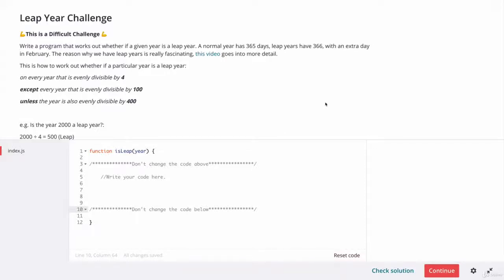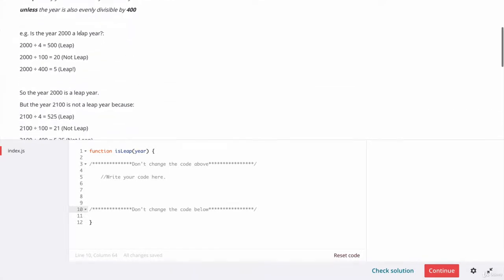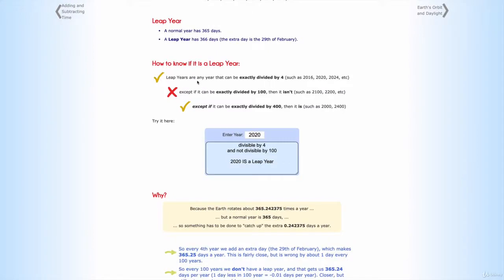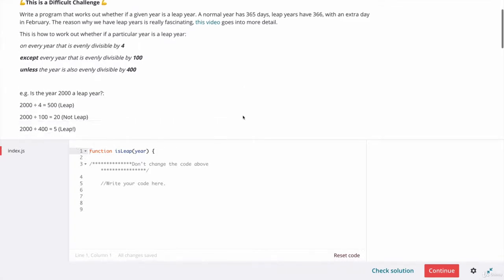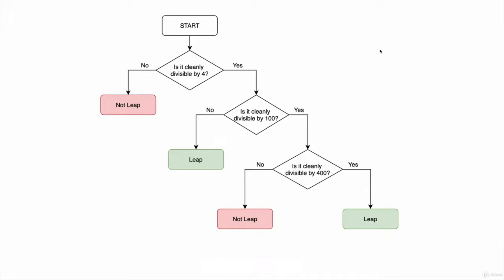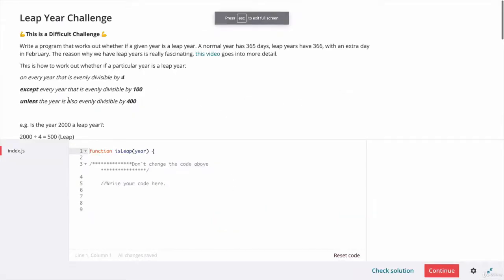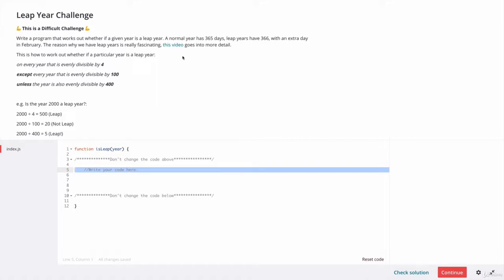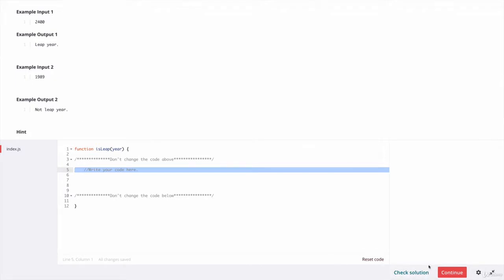Chapter - 9 || Intermediate Javascript || Leap Year Code Challenge || #95